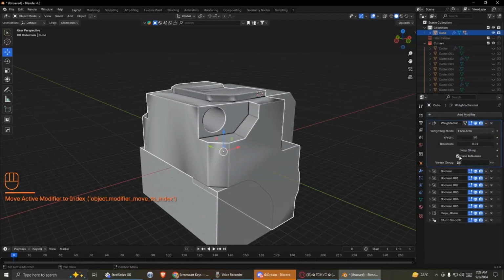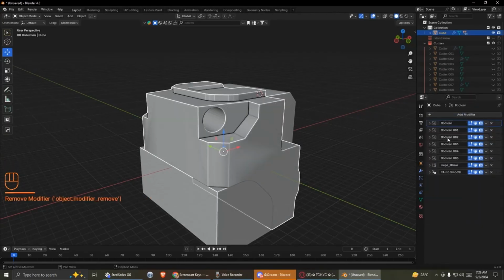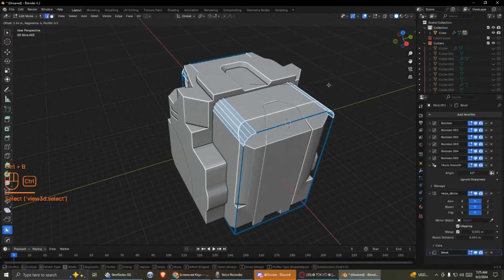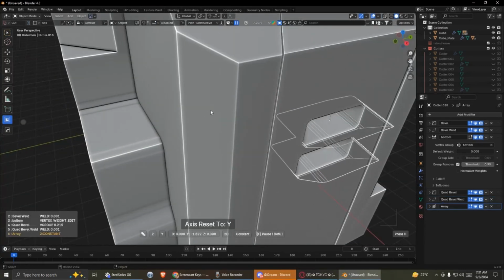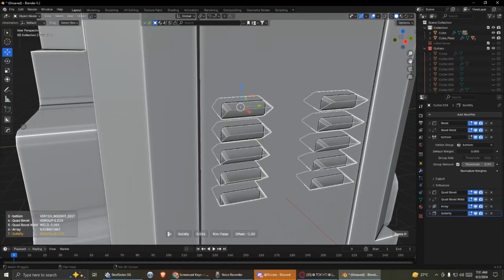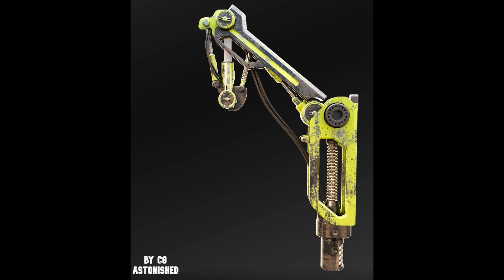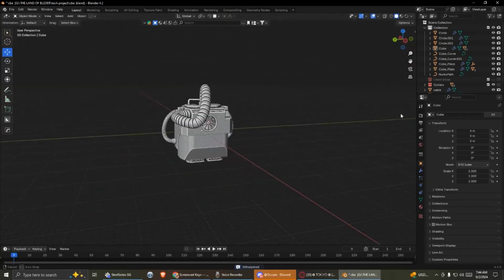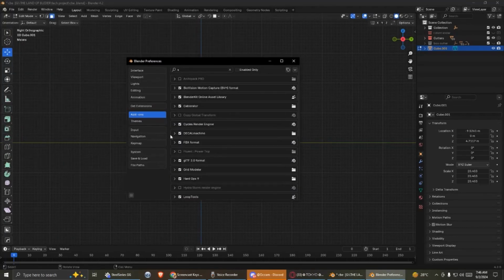Can You REALLY Create STUNNING 3D Models with BOX CUTTER in JUST 1 Hour?